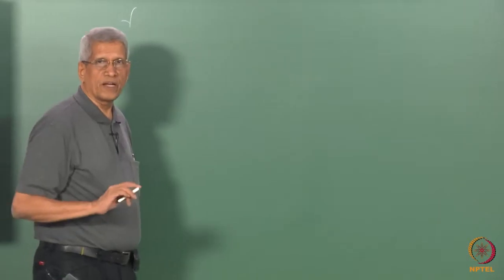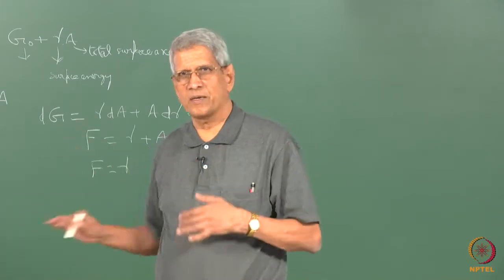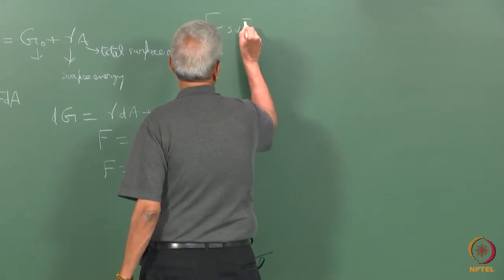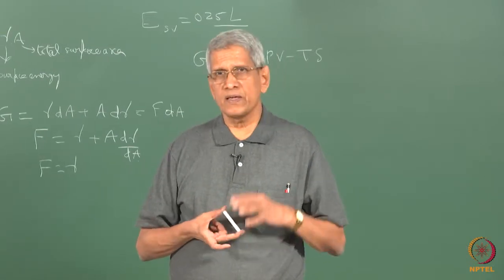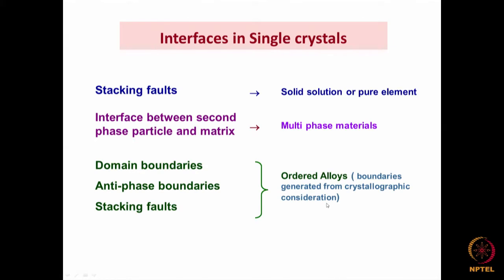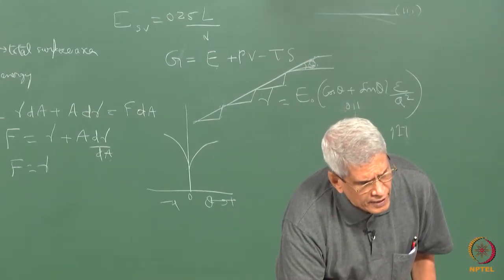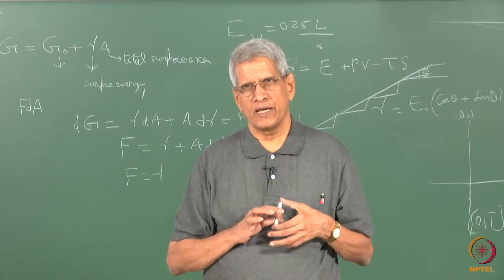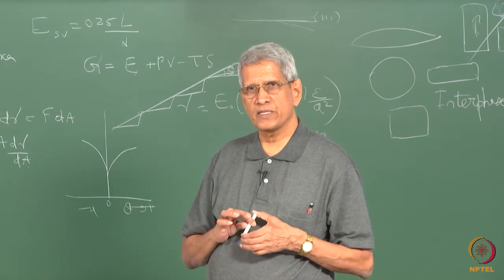Lecture 33_Interfaces 01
Interfaces 01